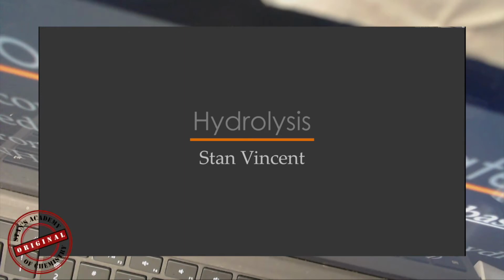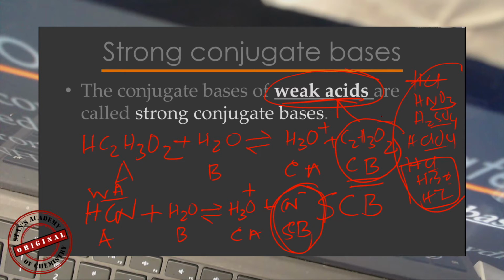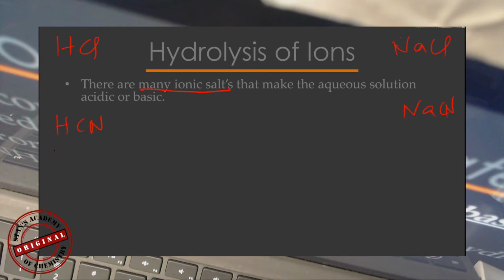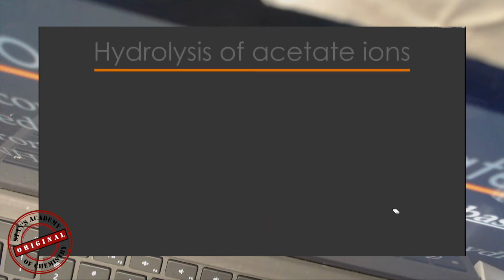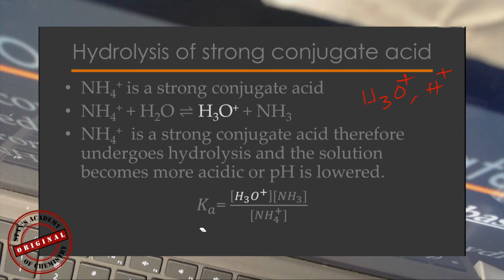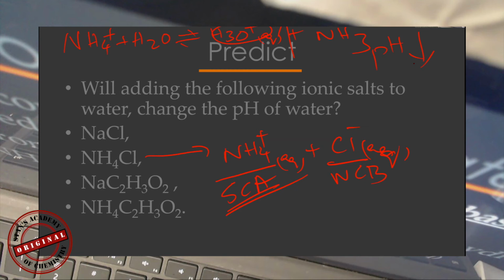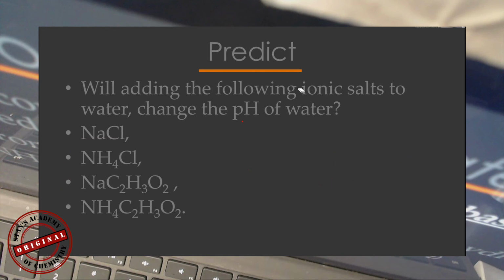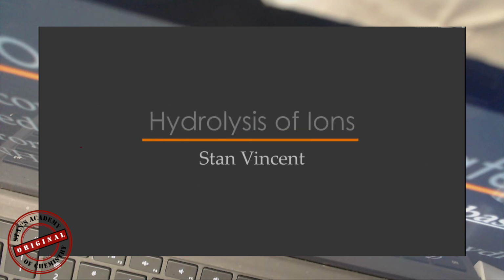Hydrolysis Of Ions | Hydrolysis of Salts | Ka and Kb of Acid and Basic Hydrolysis | Acid Base Eqbm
In this video, you will see how you can determine which ions will undergo hydrolysis by identifying the strong conjugate acid and strong conjugate base.
Using Weak acids and Weak bases, the strong conjugate acids and bases are identified.
The Ka and Kb expressions are written for the equilibrium.